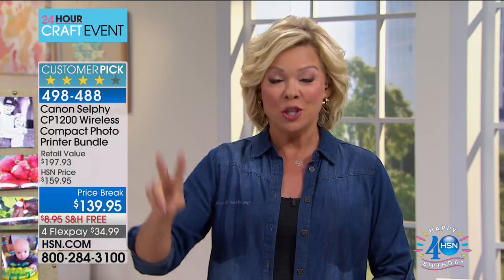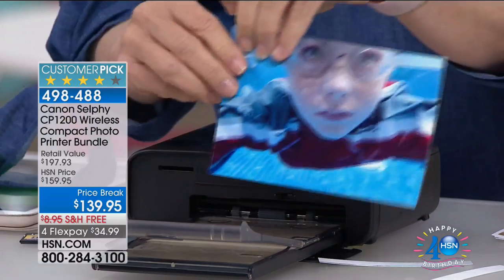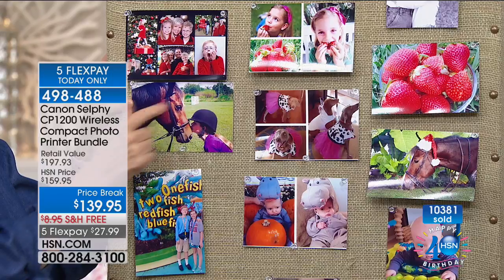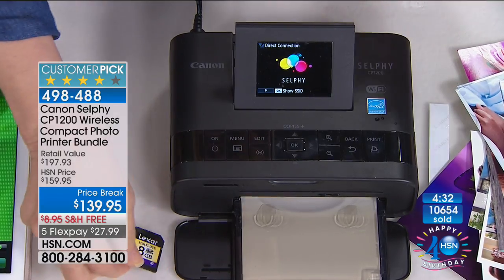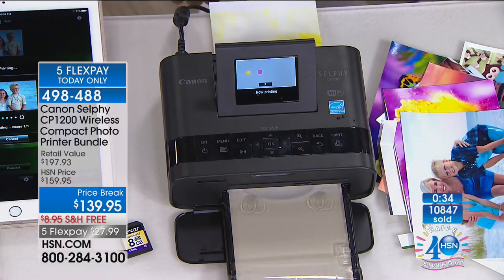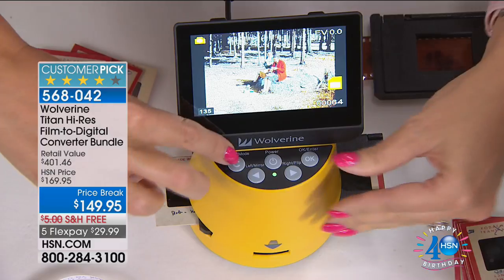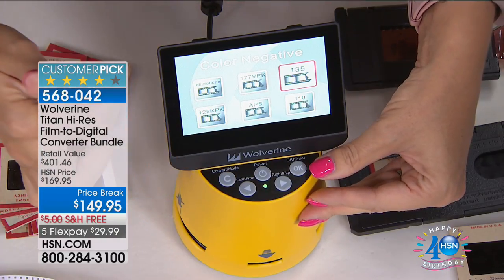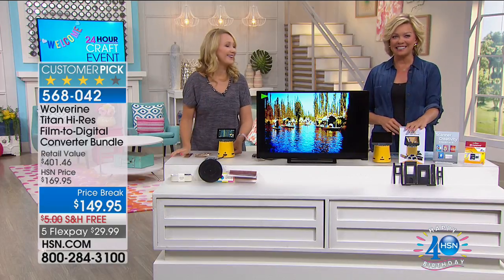HSN | Snap It & Scrap It Electronics Celebration 07.11.2017 - 10 PM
Crafting tools and supplies featuring electronics. Get inspired with new techniques and great demonstrations. How to use technology to make your crafting easier. Make a close friend or family member happy with a gift from this fun and functional assortment. Browse high-quality products from a range of popular manufactures today. Celebrate HSN Birthday